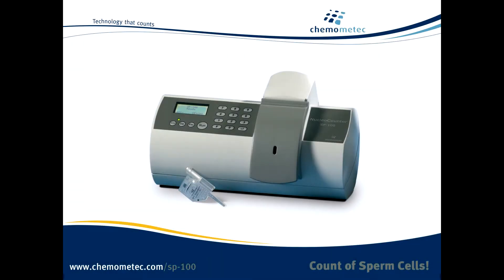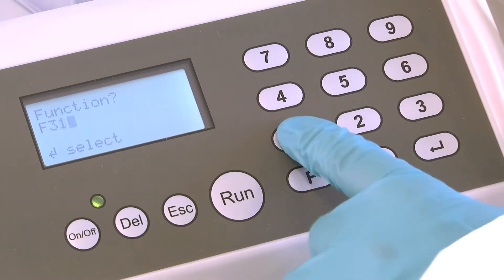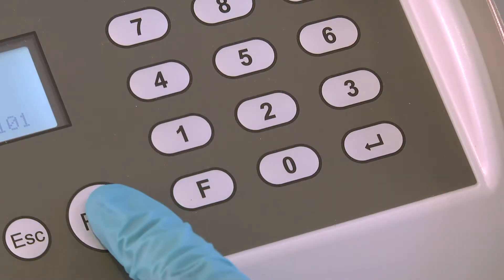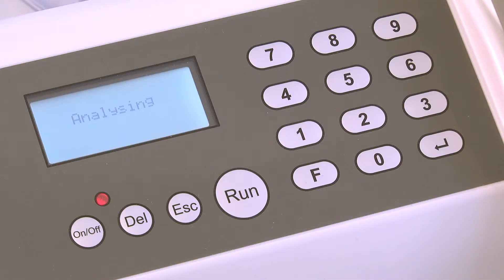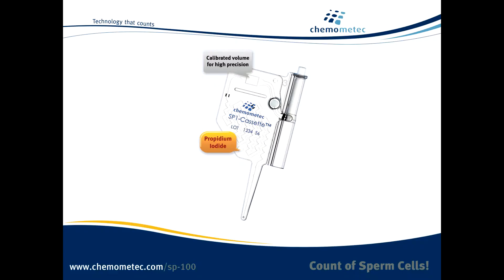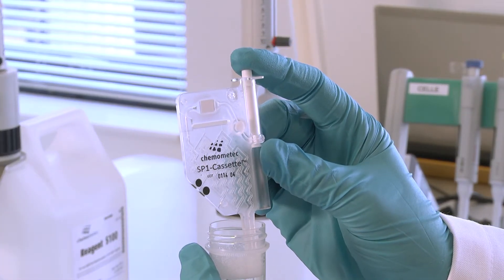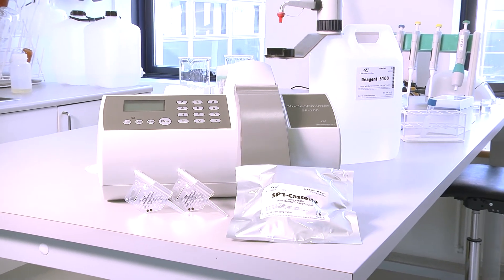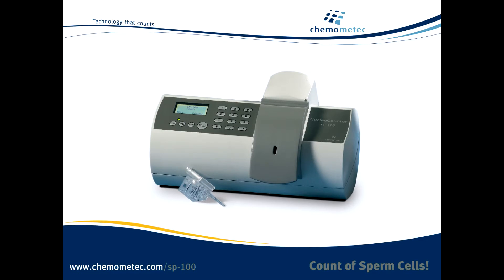Counting Sperm Cells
SP-100™ Sperm Cell Counter - Highest Precision in Counting Sperm Cells

The NucleoCounter® SP-100™ Sperm Cell Counter offers unique ease of use and effective determination of total sperm concentration and sperm viability in a semen sample from ejaculates or extended doses.

The NucleoCounter® SP-100™ is very simple to operate and the measurements can be performed by operators with only limited training in laboratory work. The compact instrument fits perfectly in any research, quality control or production site.

The measurement range of the NucleoCounter® SP-100™ is virtually unlimited due to dilution prior to the analysis.